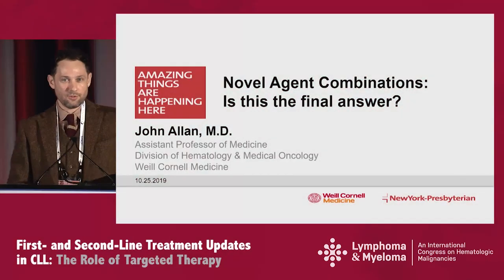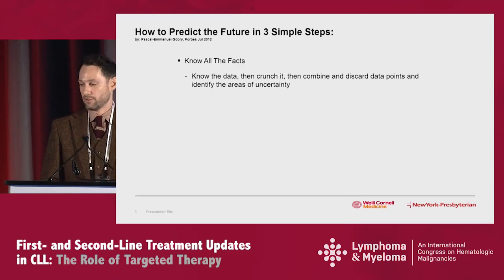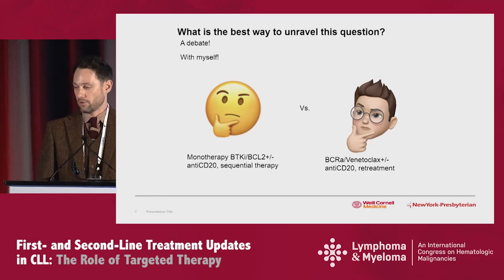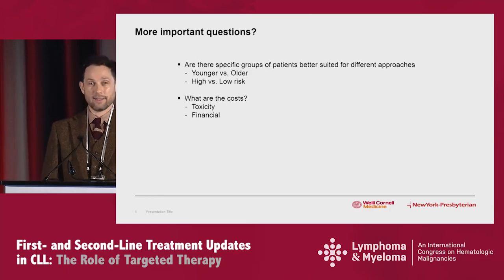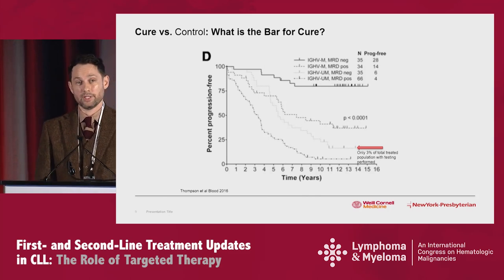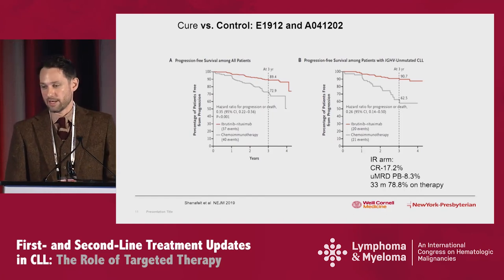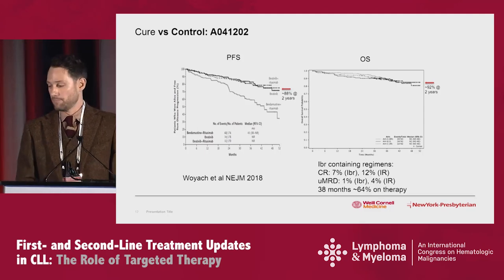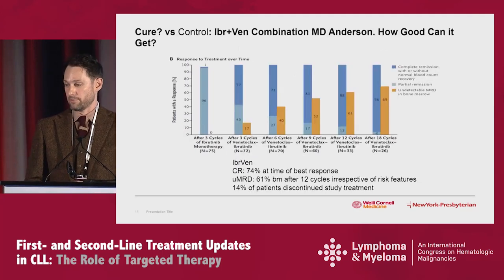Combination of Novel Agents in CLL: Is this the Final Answer?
In this webcast from the 'First- and Second-Line Treatment Updates in CLL: The Role of Targeted Therapy' symposium during the 2019 Lymphoma & Myeloma conference in New York, Dr. John N. Allan discusses combination therapy for CLL patients